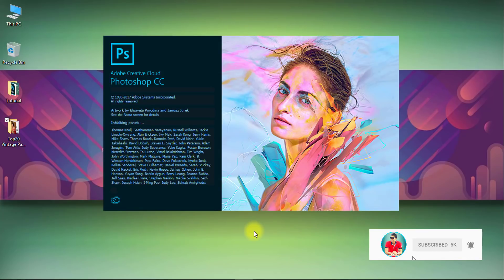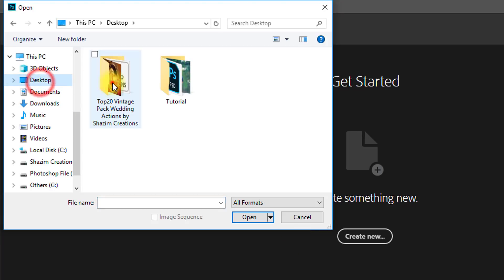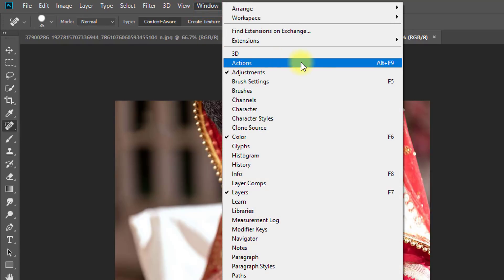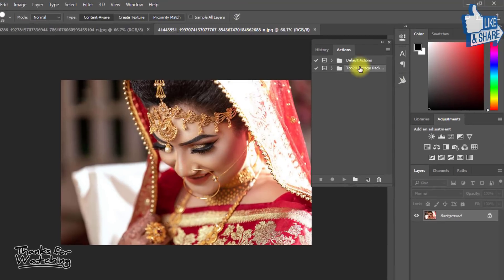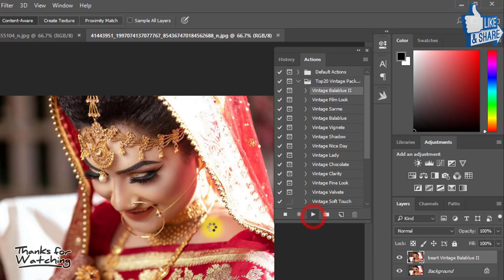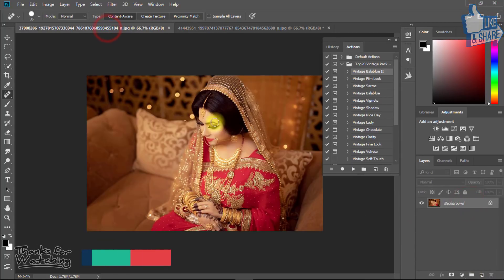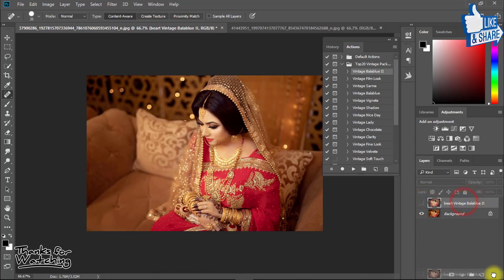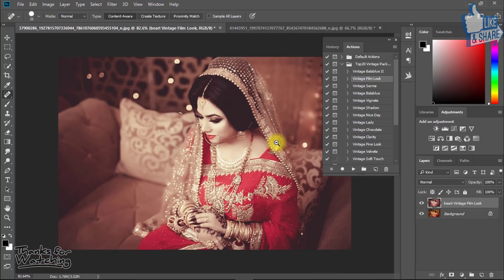1-Click Automatic Vintage Wedding Effects Photoshop Actions Download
Vintage Pack Wedding Effects Professional Photoshop Free Actions by Shazim Creations
how to edit wedding photos and how to add professional Vintage wedding photo effects in Photoshop. I will show you edit wedding photos with Vintage wedding photo effects so using my free action.

Share My video and SUPPORT ME
👉👉Other Actions free Stocks:
👉1 Click Automatic 3D Shadow Effects Photoshop Actions :